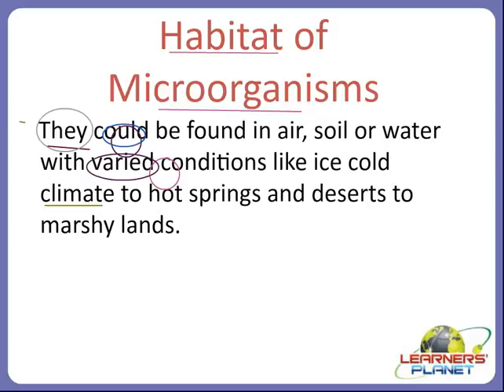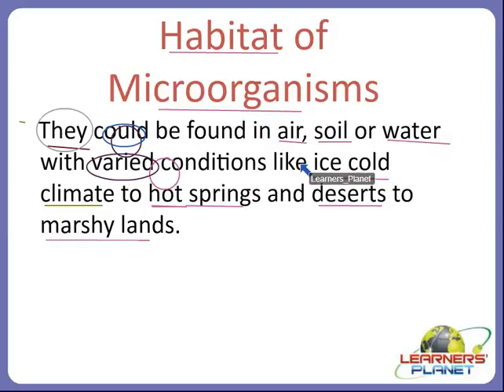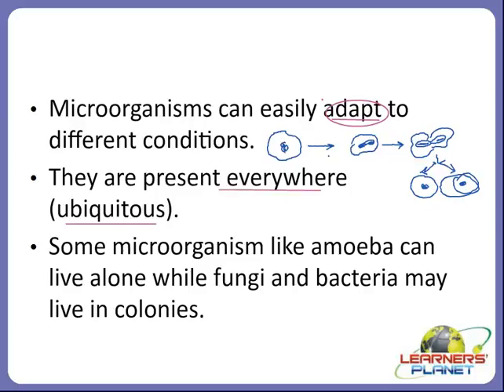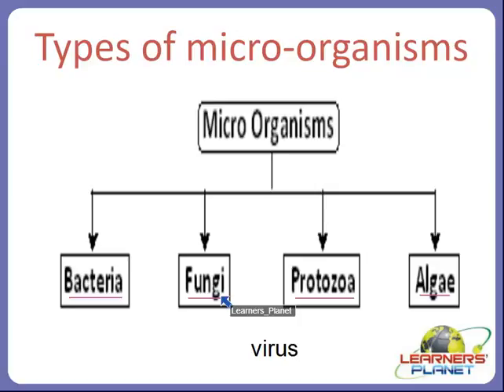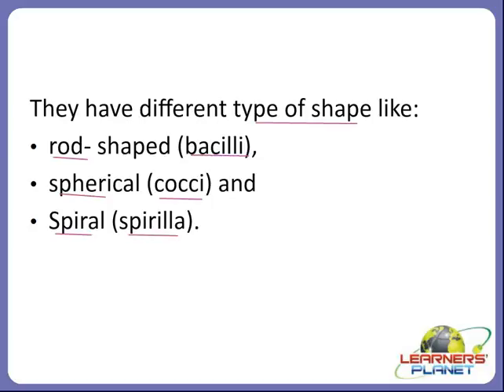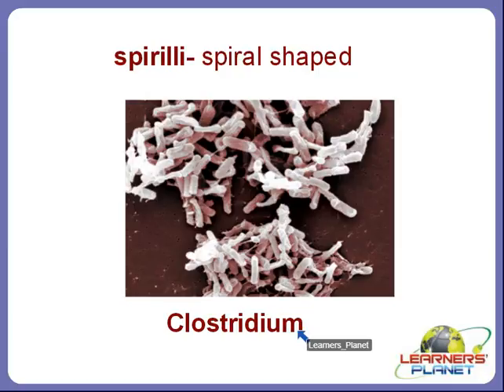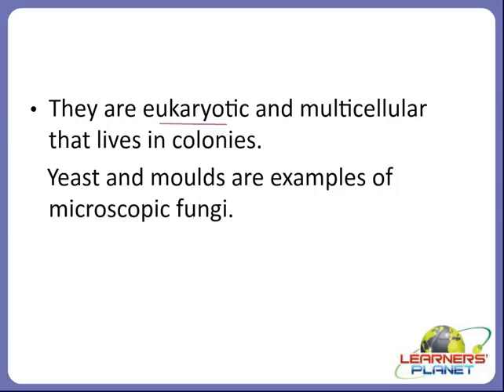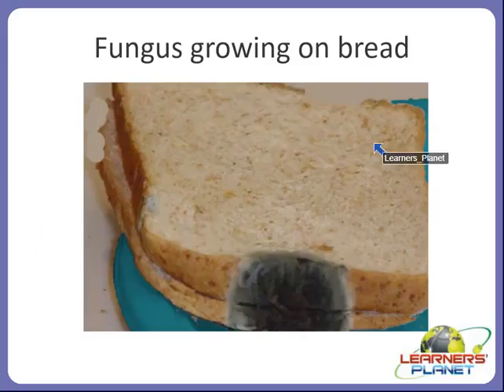Microorganisms friend and foe video session 2 for 8th science biology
In this session teacher has discussed about - Micro organisms friends and foe. Habitat of micro-organisms, Types of micro-organisms, Bacteria, Shapes of bacteria, Bacilli-rod shaped – E.Coli, Cocci-spherical shaped – Streptococcus aureus, Spirilli-spiral shaped – clostridium, Fungi, Fungus growing on bread.